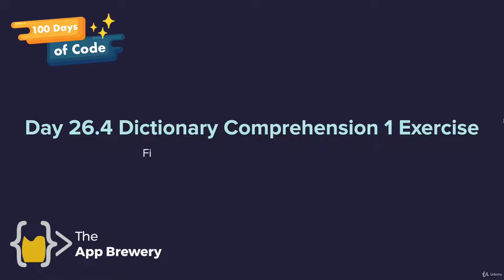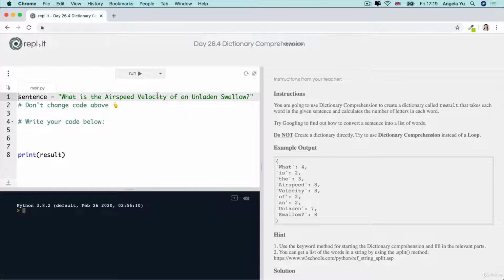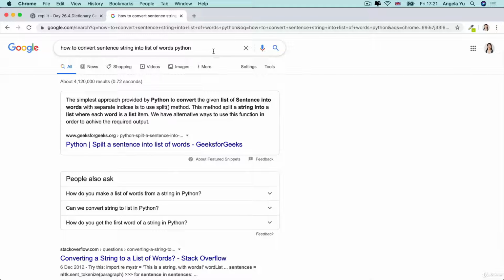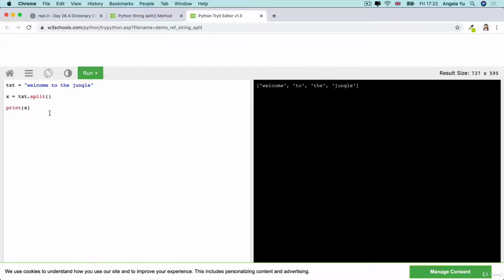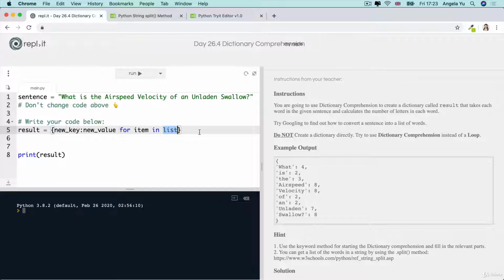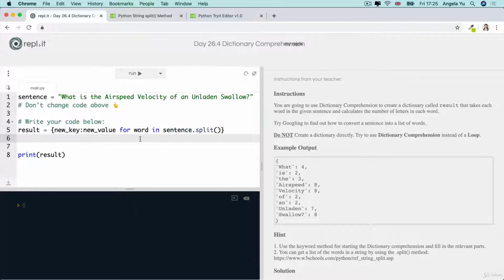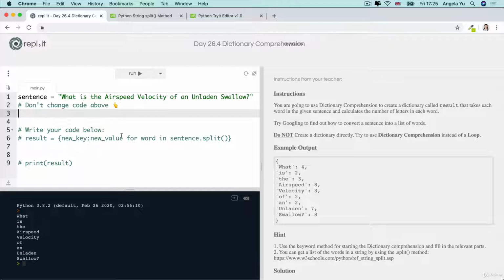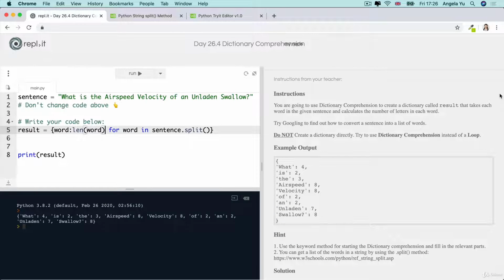[Interactive Coding Exercise] Dictionary Comprehension 1 | The Complete Python Pro Bootcamp for 2022